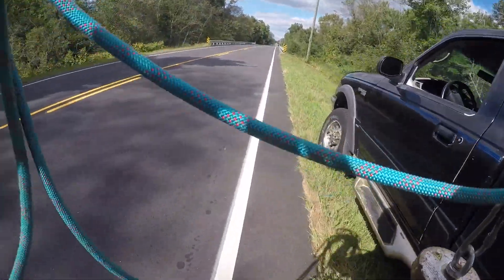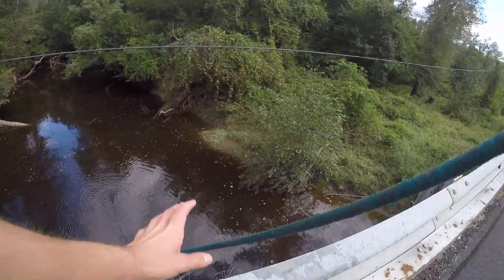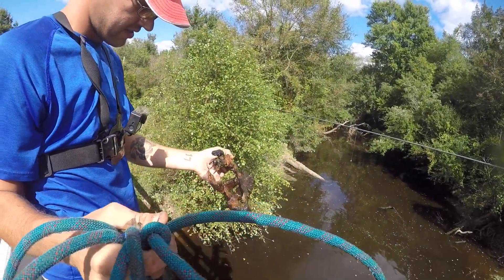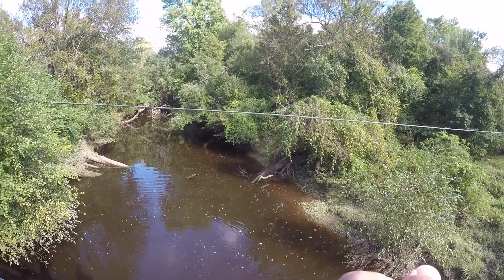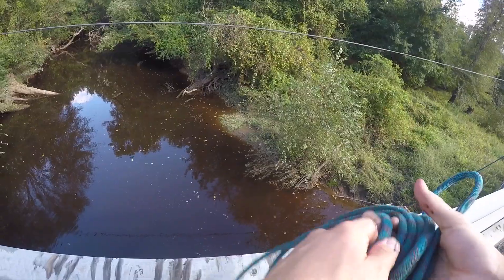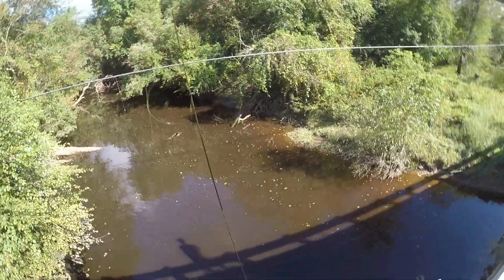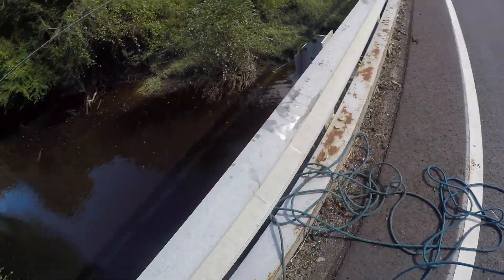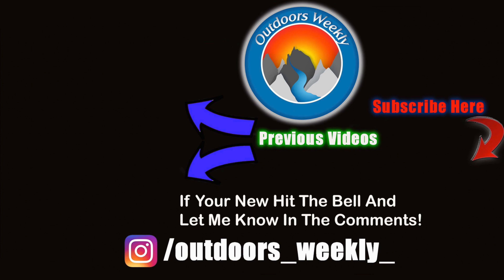I Went Magnet Fishing Off A Bridge And Found An Old Antique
I Went Magnet Fishing Off A Bridge And Found A Old Antique

                                  ⬇️About today⬇️
Danny and I go magnet fishing and end up finding a antique!

My gear

Beginner kit

1500lbs magnet

1200 lb magnet

880 lb magnet

600 lb magnet

                                  Rods
7"1 Mojo Bass Med Heavy

7"2 speed stick

G7X ii
DSLR mic
DSLR tripod
G7X Tripod
Adobe photoshop